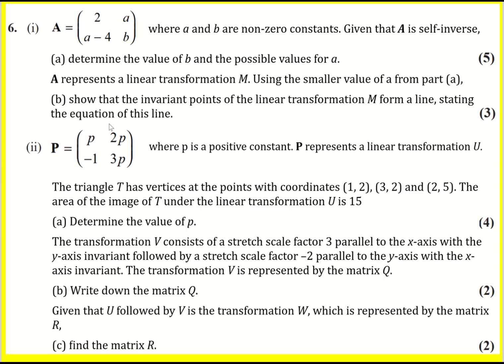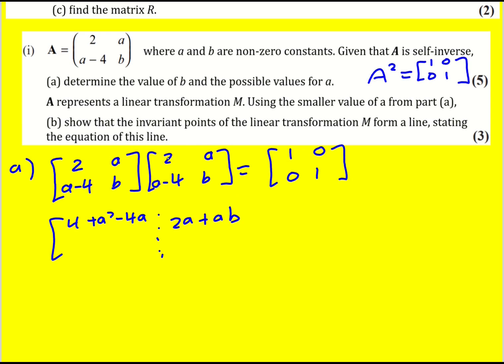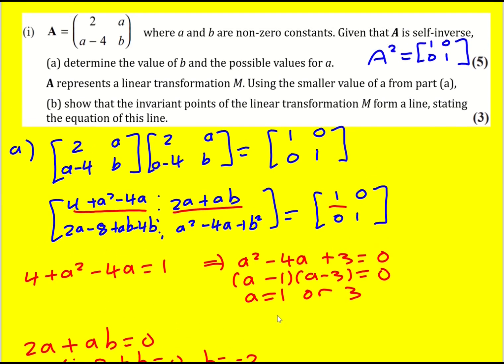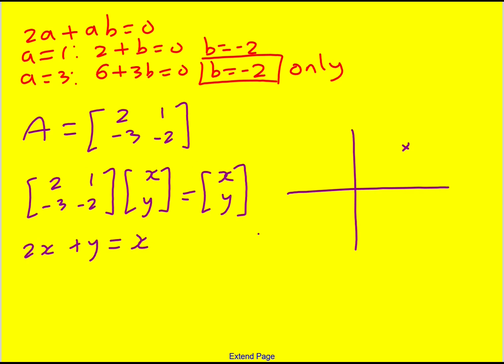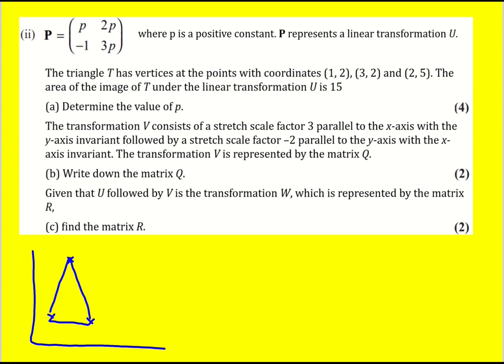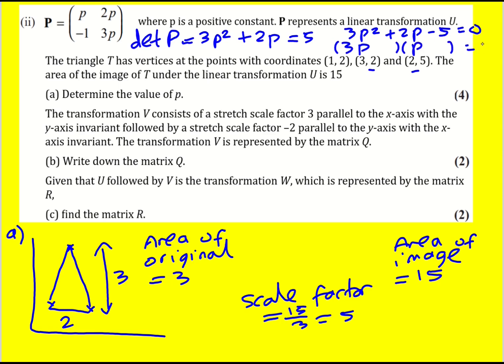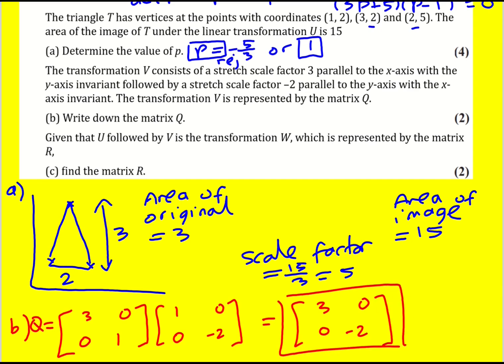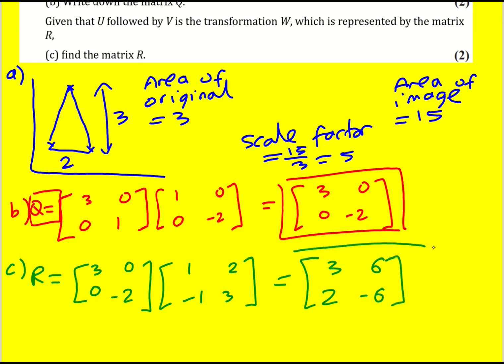AS FM Edexcel Oct 2020 core pure q6 matrices: linear transformations (Further Maths AS Level)